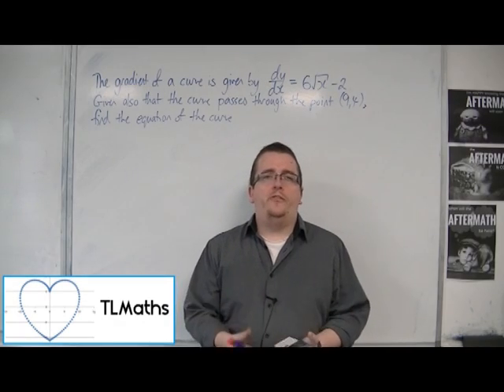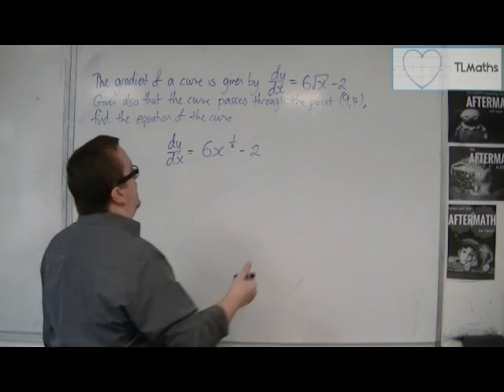OCR MEI Core 4 6.01 Core 2 REVISION: Solving a Differential Equation